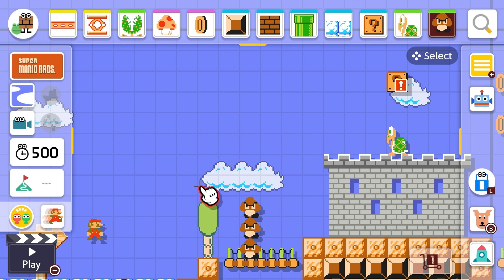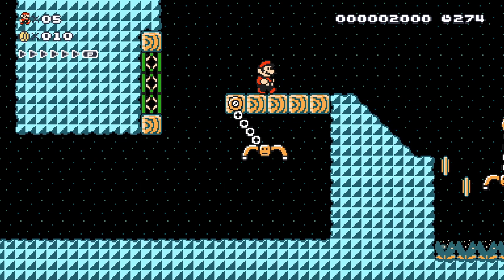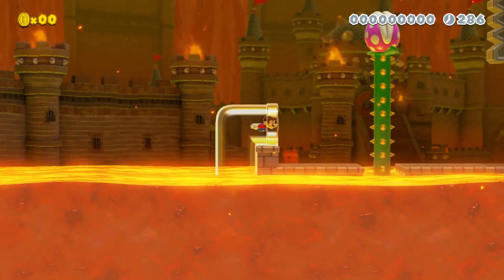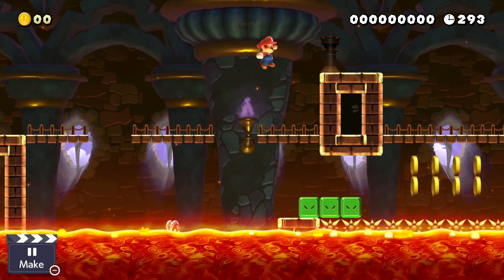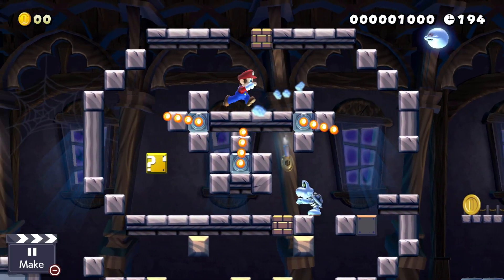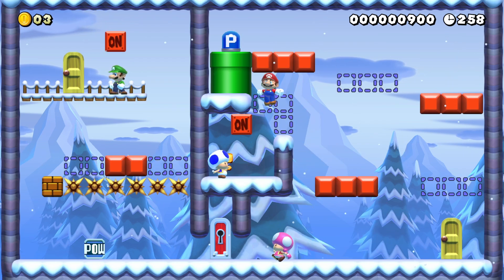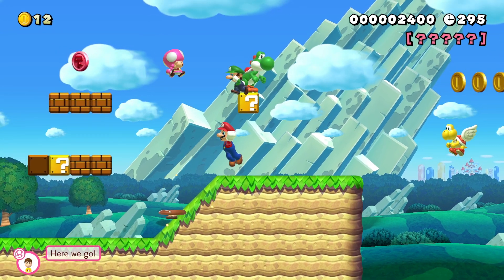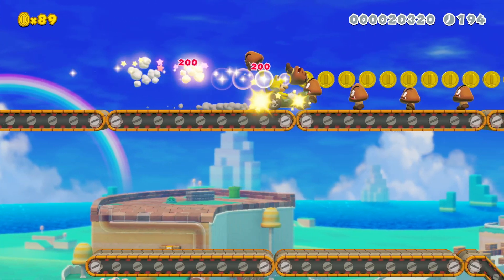Super Mario Maker 2 (Switch) Review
My review of Super Mario Maker 2 for the Nintendo Switch.
Developer: Nintendo EPD
Publisher: Nintendo